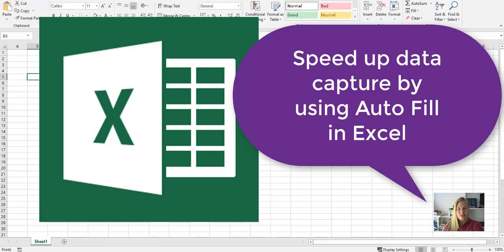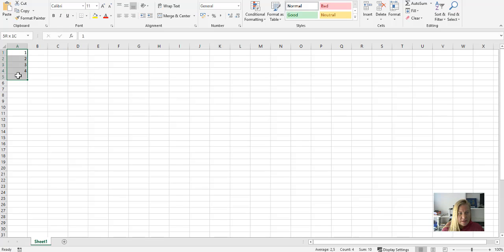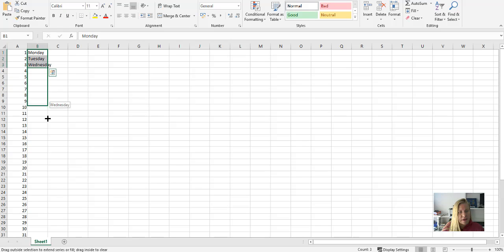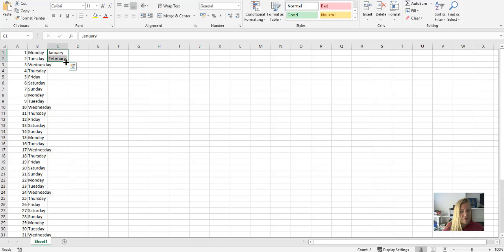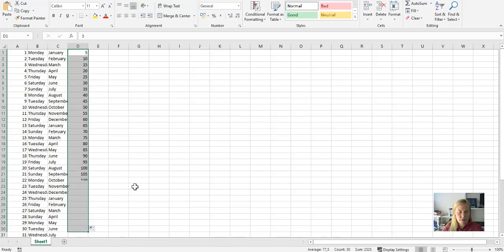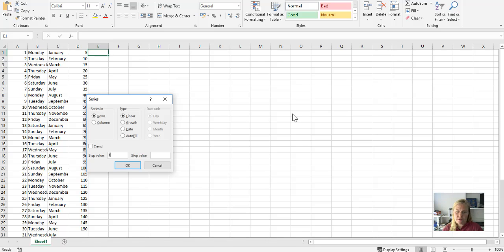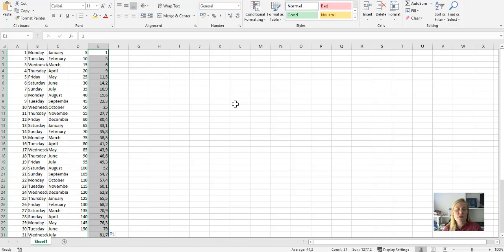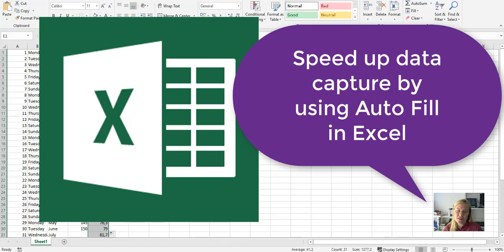Microsoft365 Day 248: Speed up data capture by using Auto Fill in Microsoft Excel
Auto Fill is a great way to very quickly populate data in series. Think days of the week, months of the year or even series of numbers. Simply drag the corner or double click to auto fill next to an existing column of data. Auto Fill works in rows as well as columns.